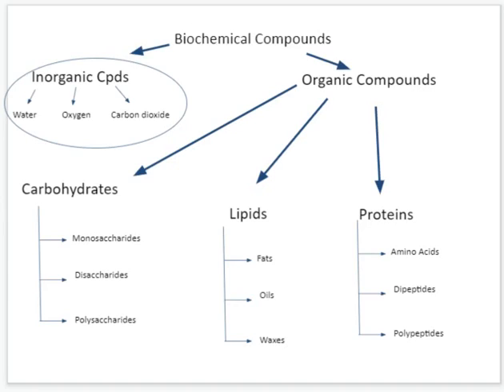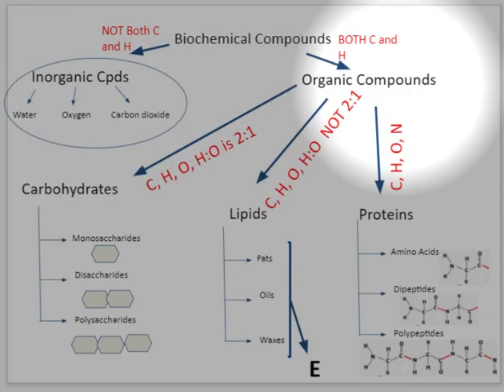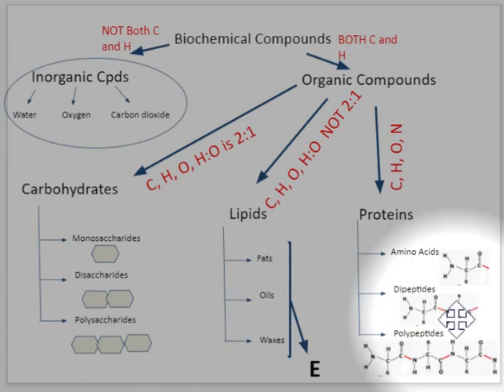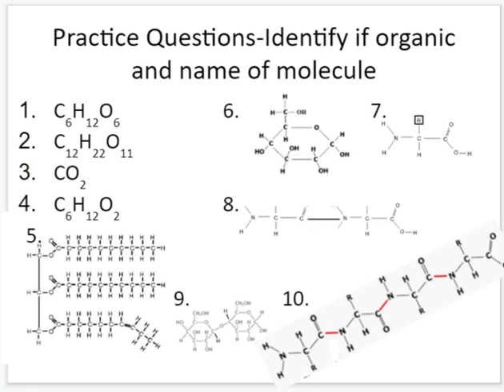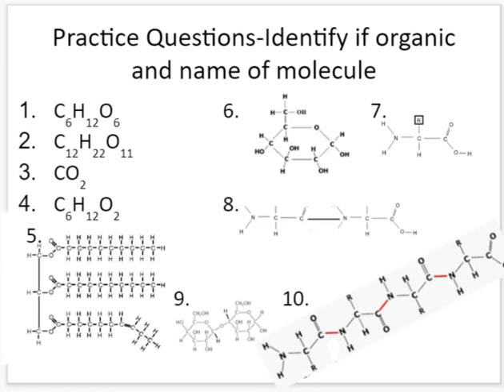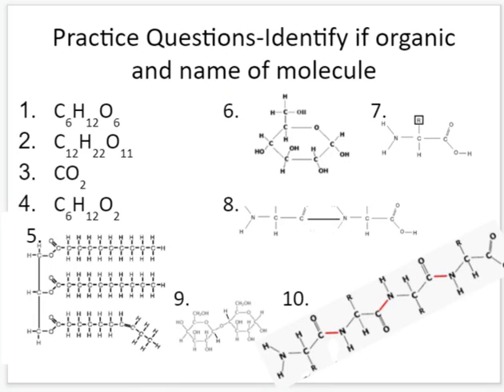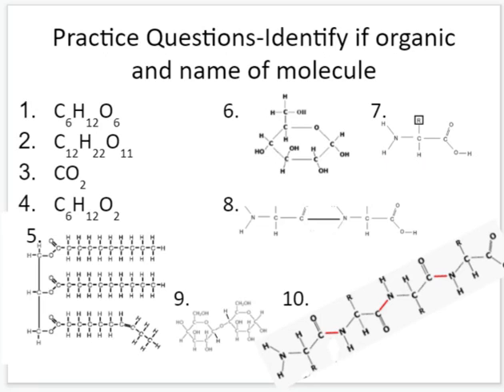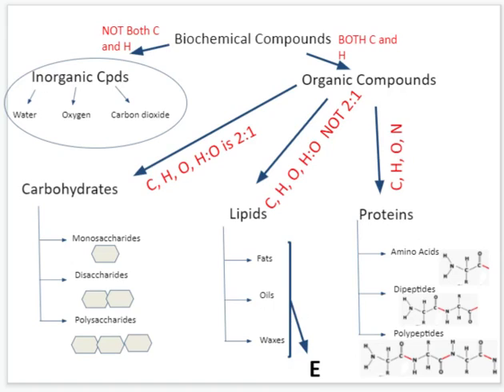NOTES 6 5 Practice Identifying Biomolecules